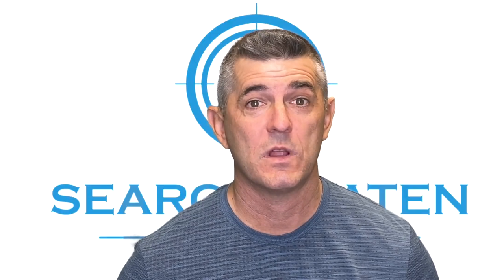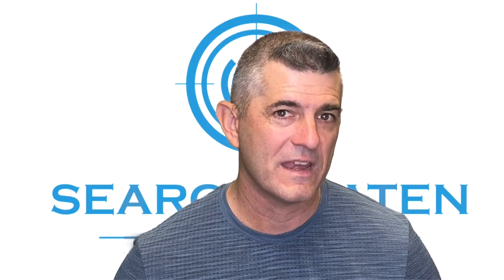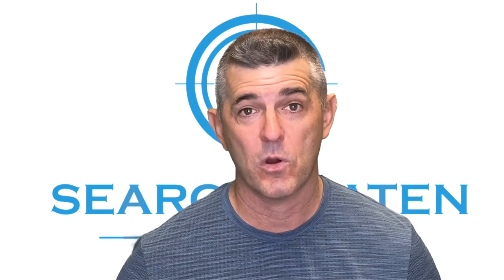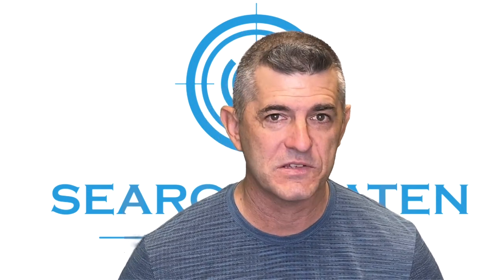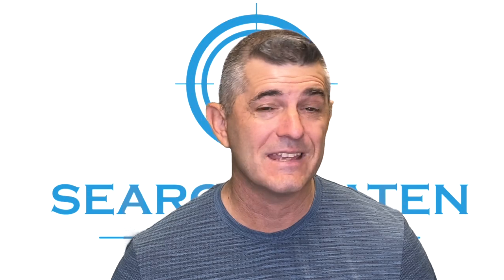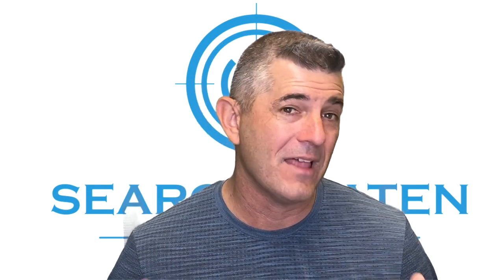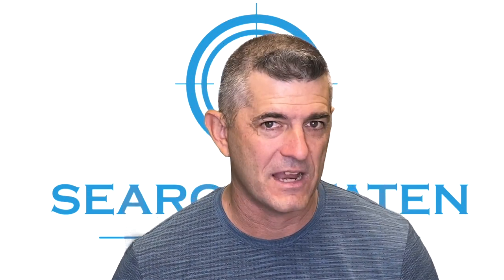Staten Island Facts...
This video is going to tell you about ALOT of Staten Island Facts. some of which, you probably didn't know.